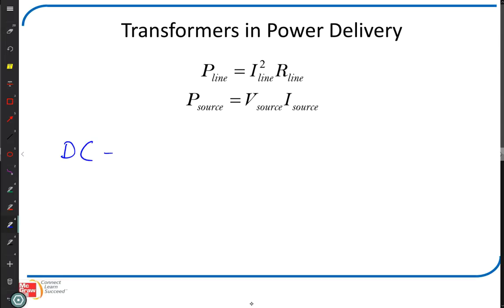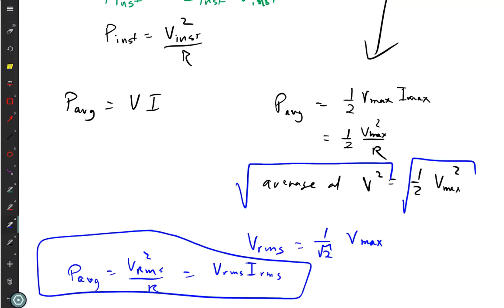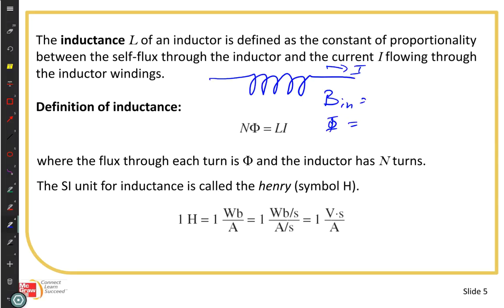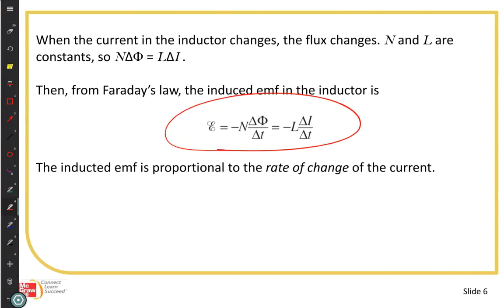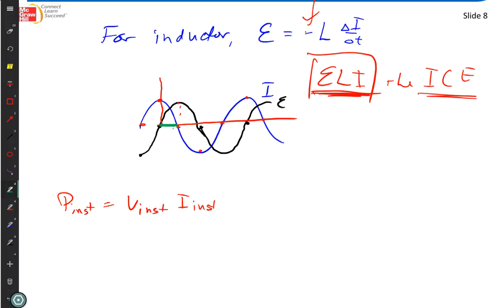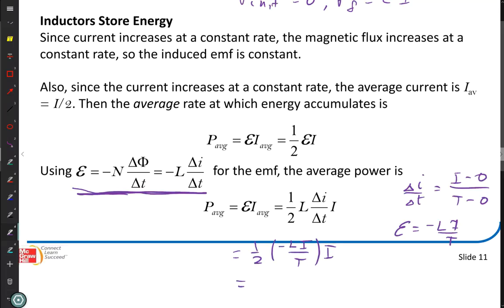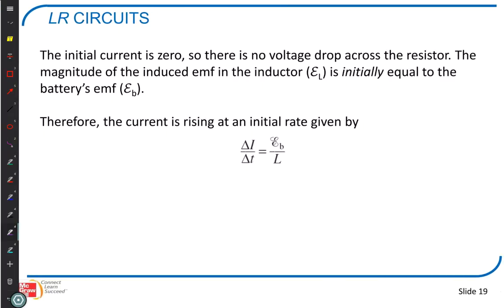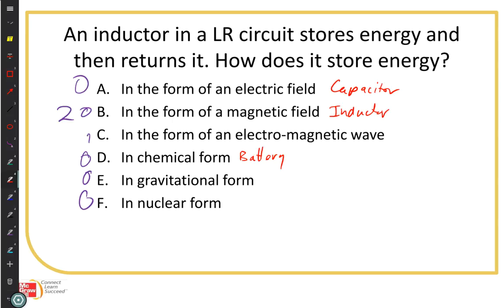PHYS 152 Lecture 17 Inductance February 20, 2017